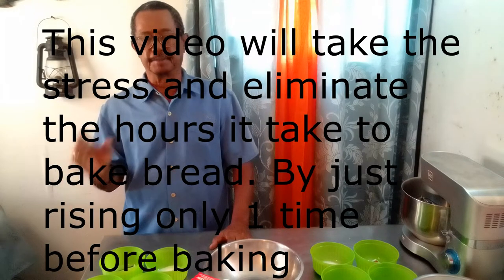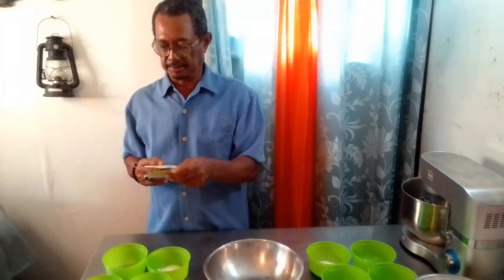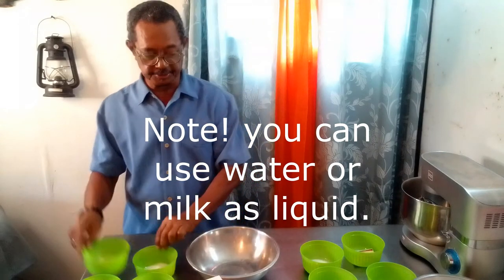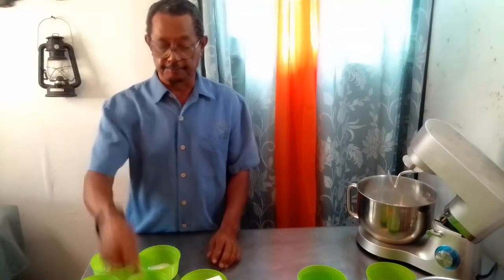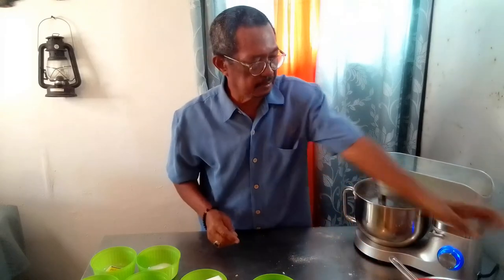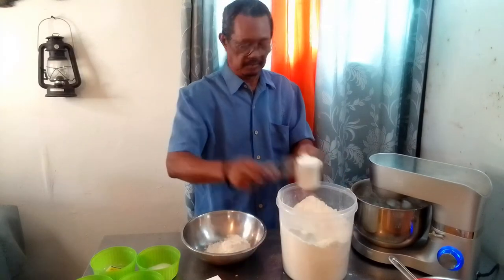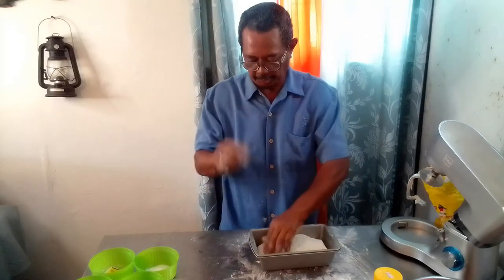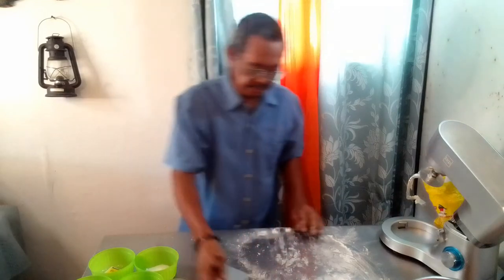Bread making with one rising, great finish product. See how simple it is to make delicious bread.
You do not have to spend hours making bread. Watch this video and see how. with same great taste.
This page shows all ways to prepare various food and drinks. NOTE!! Some of my videos were recorded with texts messages.
While others will have voice notes.
Bread making with one time proofing bread, great finish product. See how simple it is to make delicious bread. Save time by watching and using this recipe.

Later for now.

FIND A SPECIFIC MOMENT IN VIDEO

This channel shows "How To prepare and cook any food dishes, Maker of the best fresh fruit Daiquiris hands down.
As for the flavor of daiquiris like CONCOCTION, TROPICAL, COCONUT(best in the world). Just a taste of many.

Later for now.